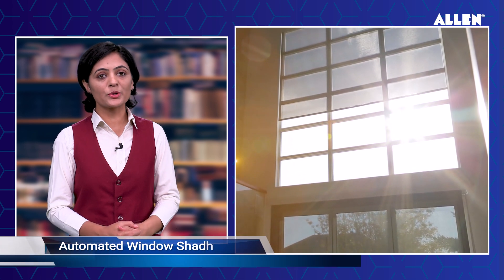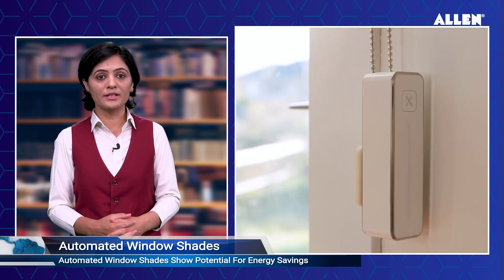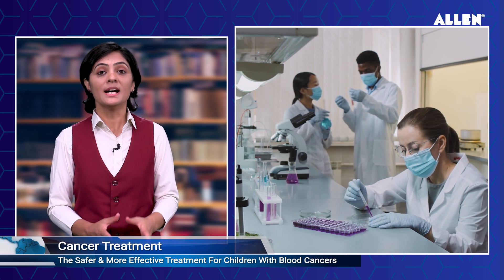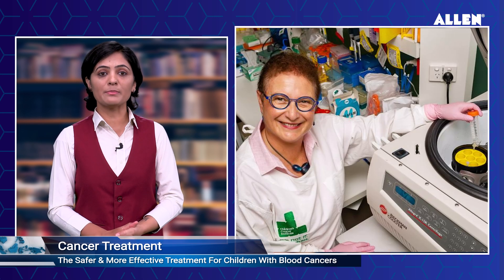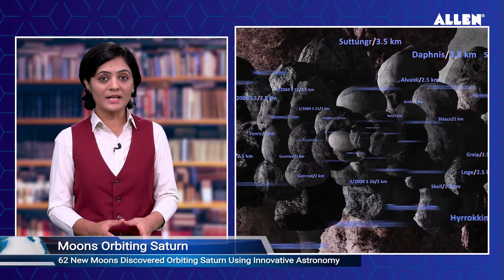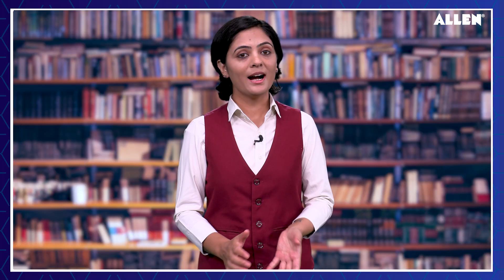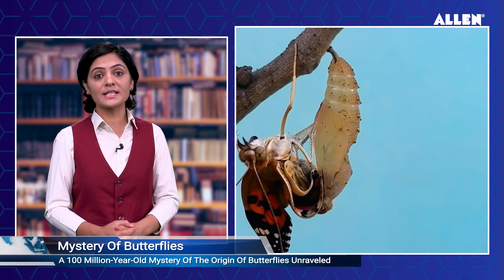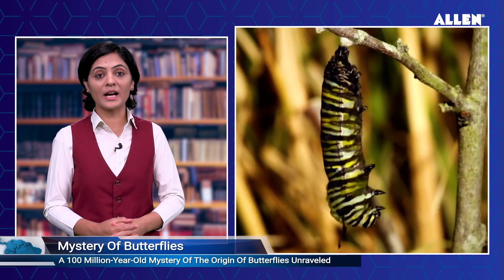☀️ Latest Updates related to Science & Technology | Good Morning ALLEN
☀️ Welcome to "Good Morning ALLEN"!
✅We'll bring you the latest updates on science and technology.
➡️ If you're a science enthusiast or just curious about the latest developments, we're here to explore the world of science and technology together.
📖 So sit back, and join us for a fascinating journey through the world of science and technology.